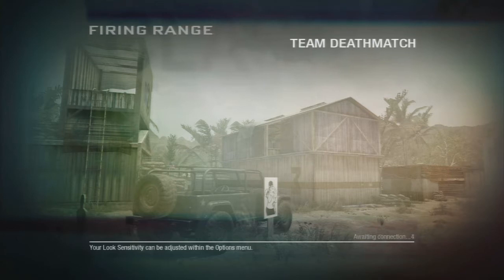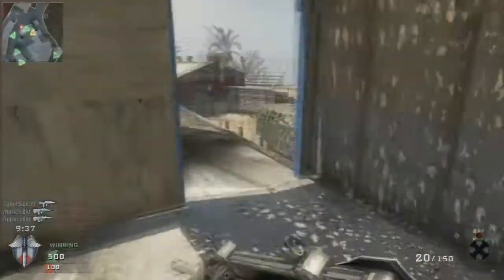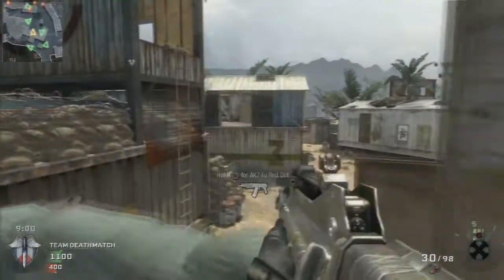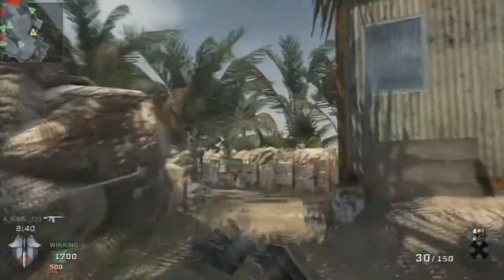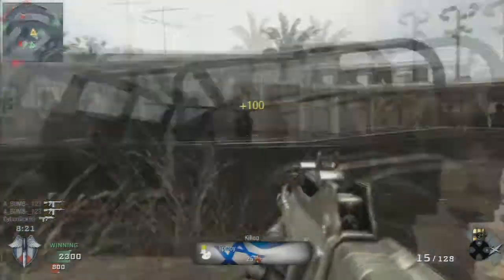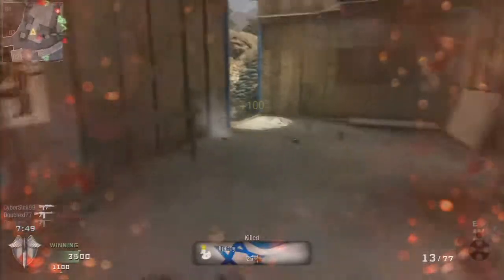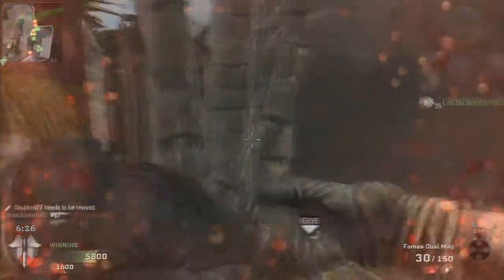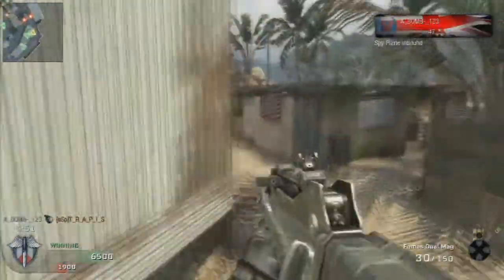Black OPS - Firing Range (Famas) - ~Cyber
I'm still levelling up on my new PSN account, and just unlocked the Famas. This is why I decided to do some damages with this bad boy, together with some C4.

I'll be giving a few tips on how to prevend dying, although this isn't completely in depth in terms of tips & tactics.

Hope you guys enjoy, and stop the whole hate with Junkyard stuff. I have nothing to do with him nor know why I was put on his homepage. Just leave me alone,

thanks!

~Cyber